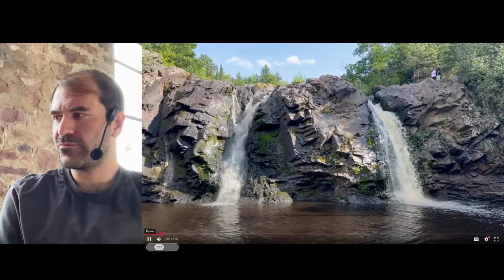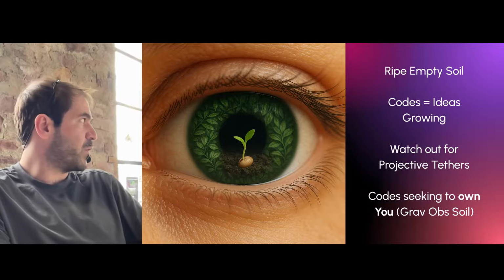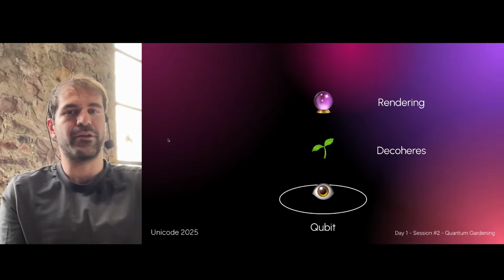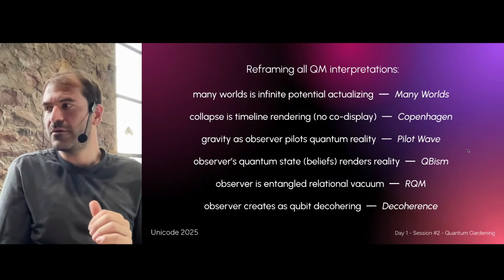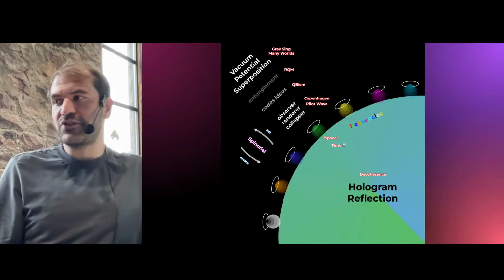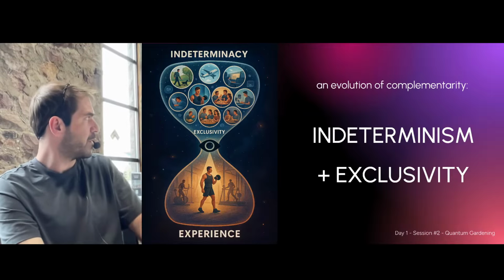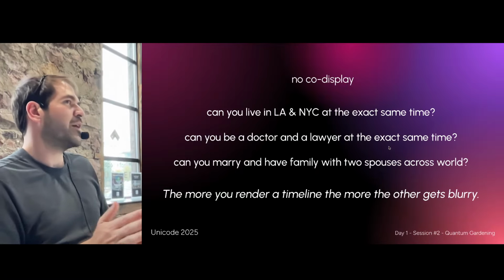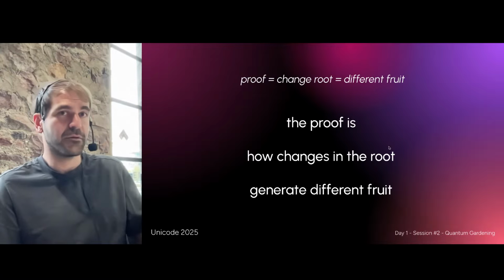Unicode Seminar - #2 Quantum Gardening